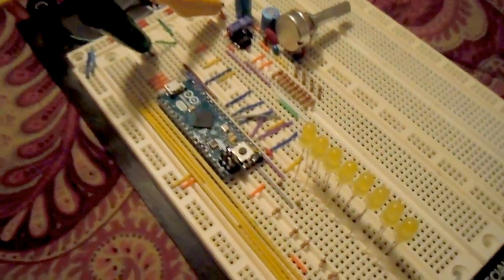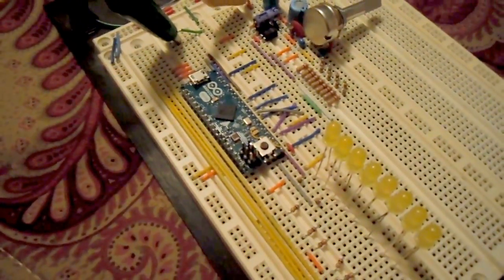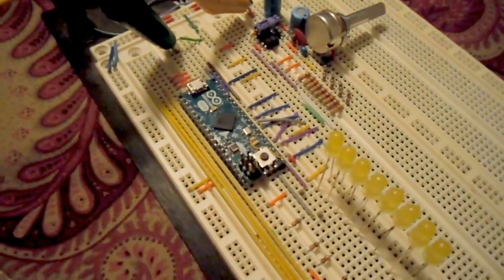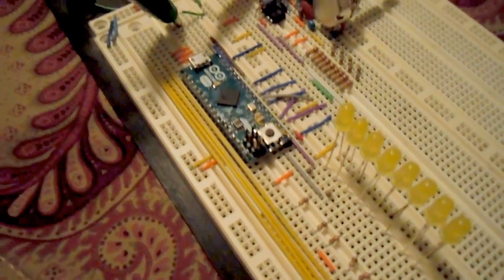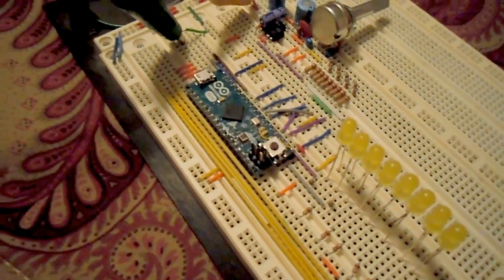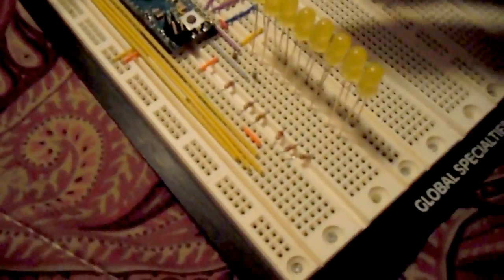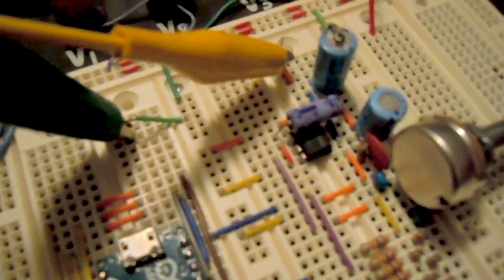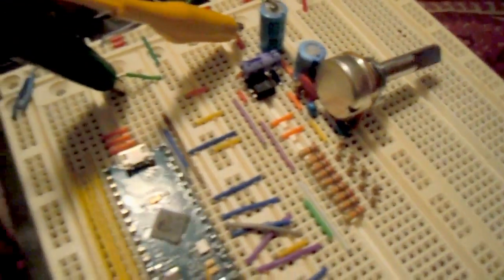XM/S3M/IT/MOD Player on Arduino Micro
All audio generated on the Arduino.  If you look closely, you will see that I added a yellow wire going from the TXLED to the empty hole that was drilled over by the reset button.  I added a single pin though this hole and epoxied the plastic in place to give myself another bread-boardable pin that has access to the PD5 signal which was not broken out.  Simple mod really.

The audio probably suffers a bit from my DAC since the resistors were 5% tolerance and I did my best to hand-match them down to 0.1%.  I'm looking to get a real 8bit DAC and put it on this Arduino to see if there are any improvements.

All audio from the Arduino, with an LM386 amplifier on the receiving end of my R-2R DAC.  Resistances were 10K and 20K (actual 9.85K and 19.70K).